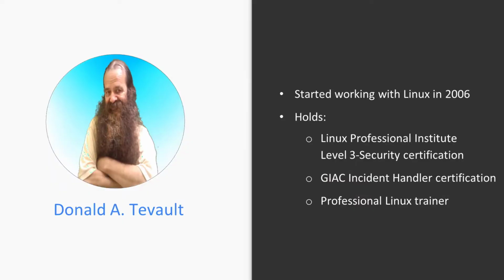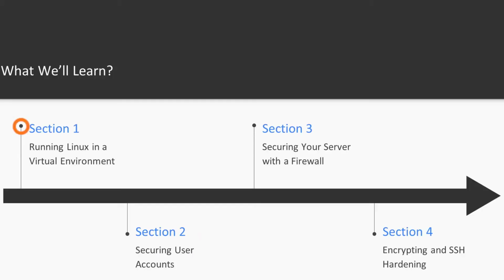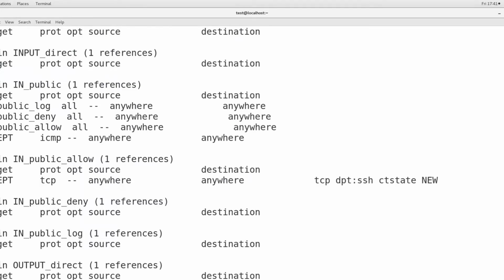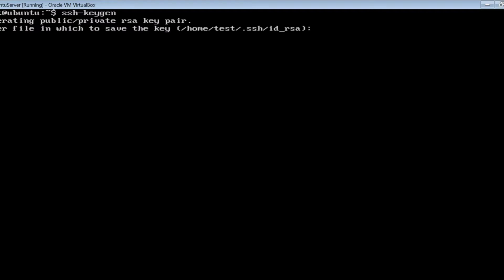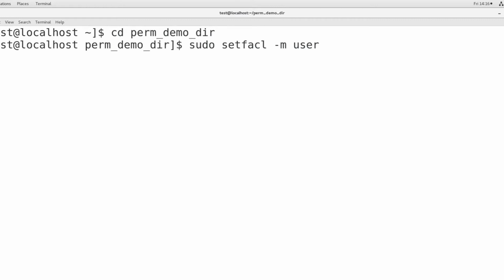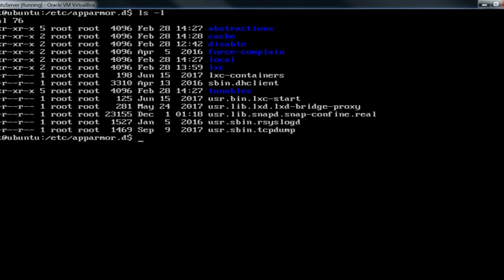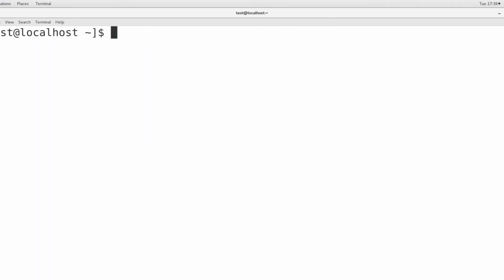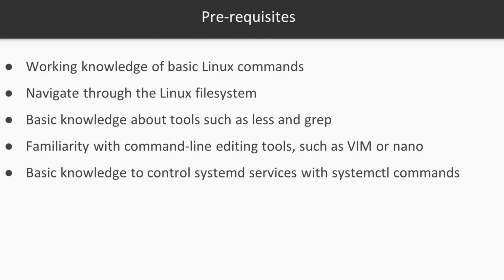01 Introduce Mastering Linux Security and Hardening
Introduce Mastering Linux Security and Hardening